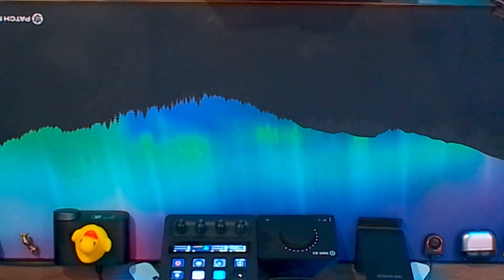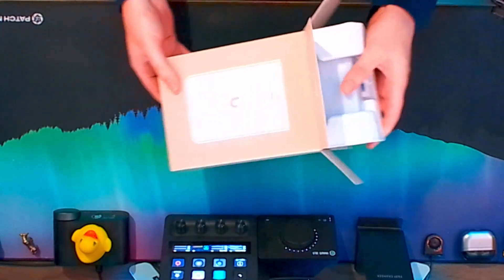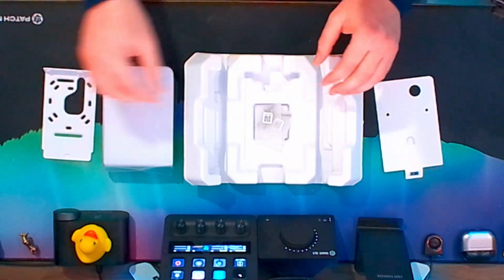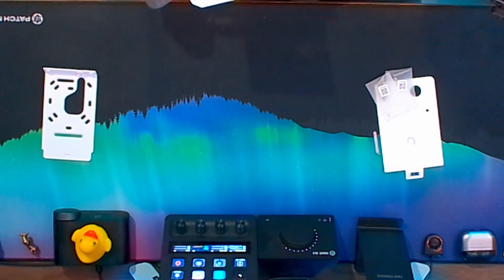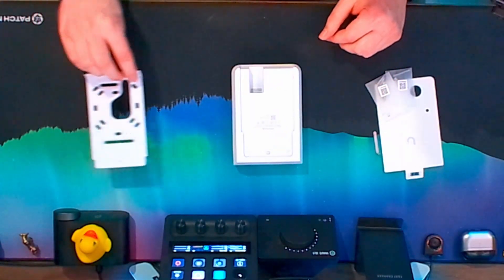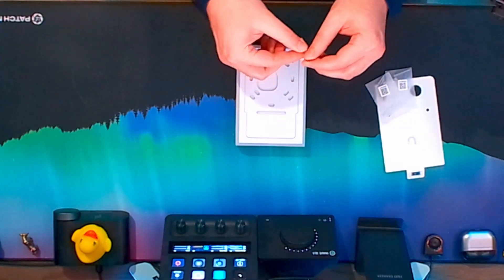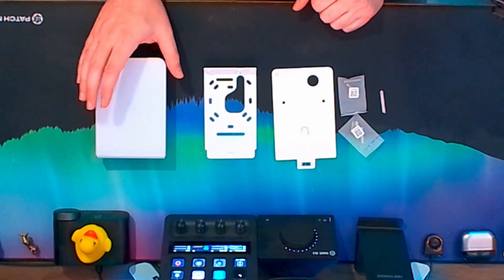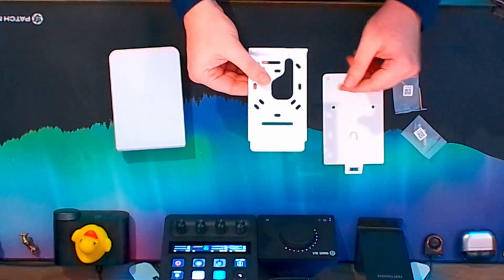📦Unboxing the Ubiquiti U7 Pro Wall AP & Install Guide 📦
Unboxing the new Ubiquiti U7 Pro Wall AP and some easy install instructions